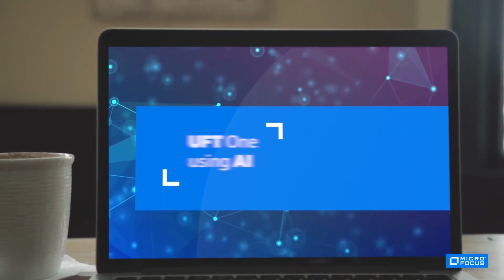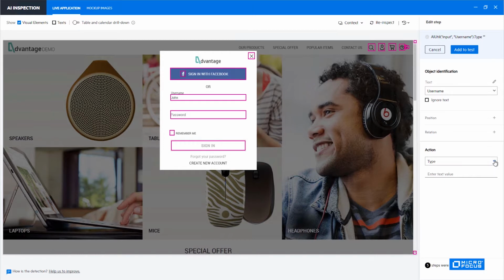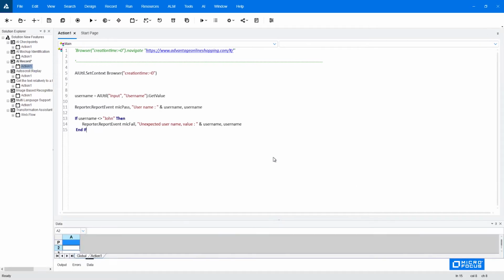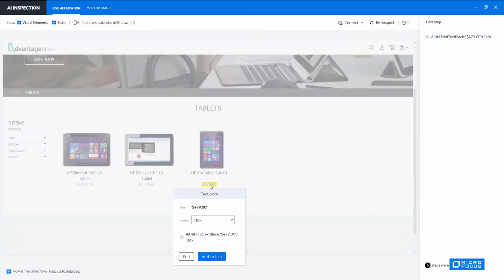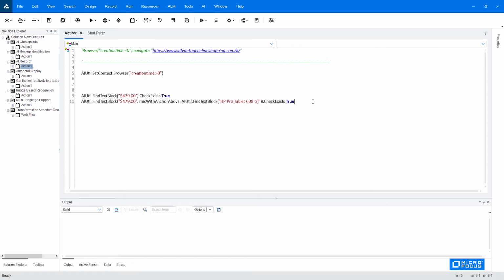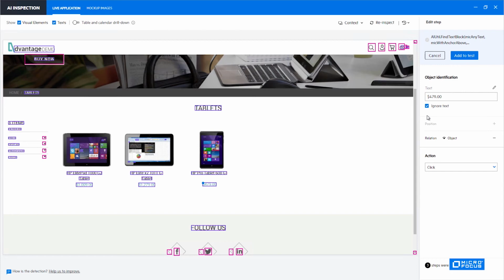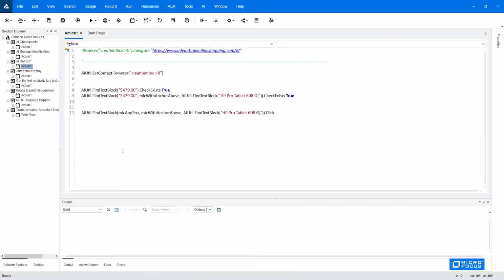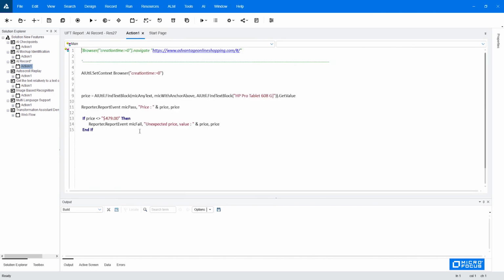Best Practices for Using GetValue in UFT One (Part 6)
This video explains why and how to use the “GetValue” method in multiple scenarios, such as validating static and dynamic text values.